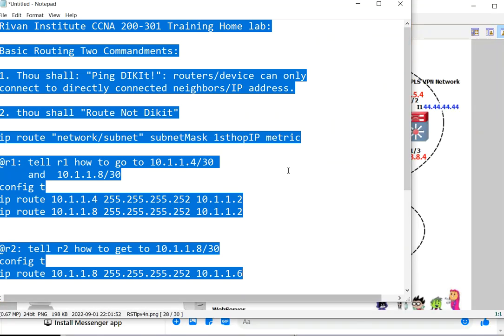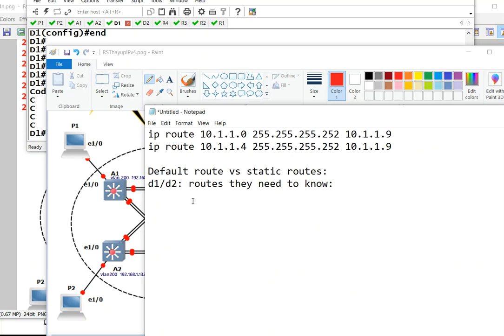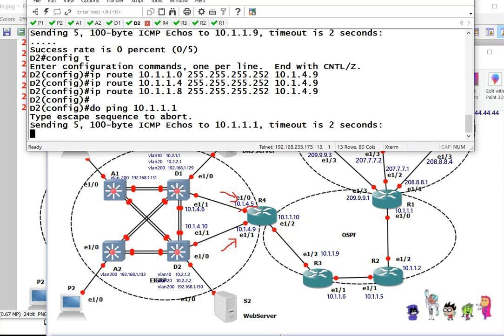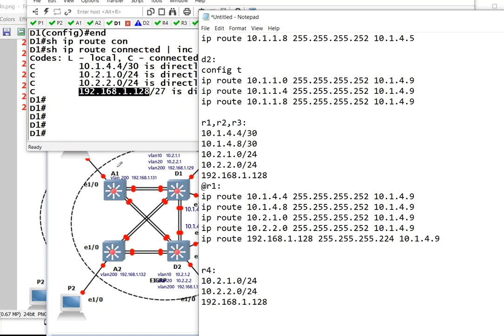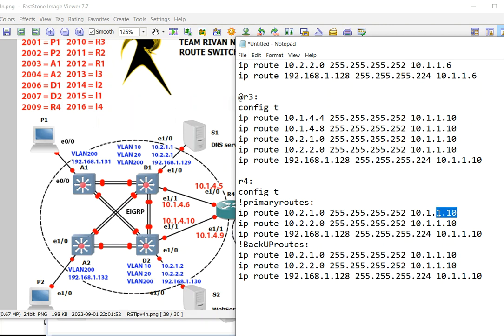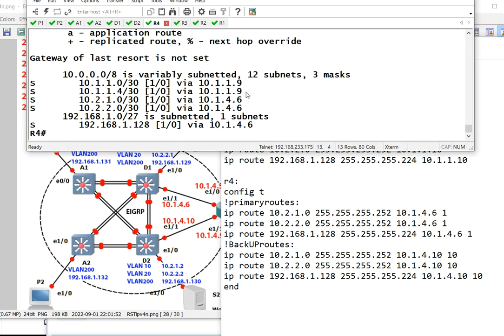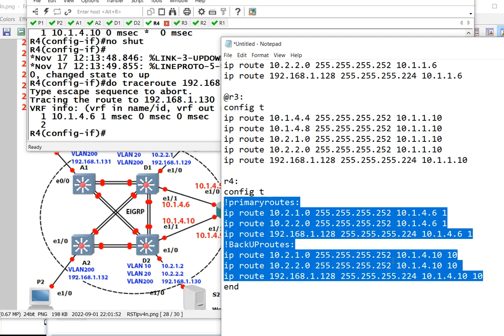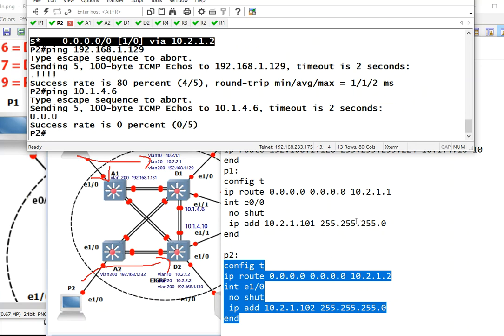Day 5 Cisco CCNA training basic routing with static routes using Two Laws of Routing Part TWO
Discussed in the short video is Rivan Institute CCNA 200-301 training using static routing as a preparation for more advance routing such as Eigrp, OSPF and BGP.

Default route vs static routes:
d1/d2: routes they need to know:
d1:
config t

d2:
config t

r1,r2,r3:
10.1.4.4/30
10.1.4.8/30
10.2.1.0/24
10.2.2.0/24
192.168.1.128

r4:
config t
!primaryroutes:
ip route 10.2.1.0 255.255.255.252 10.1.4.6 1
ip route 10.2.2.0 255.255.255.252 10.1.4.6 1
ip route 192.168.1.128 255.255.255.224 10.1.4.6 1
!BackUProutes:
ip route 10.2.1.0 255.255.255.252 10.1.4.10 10
ip route 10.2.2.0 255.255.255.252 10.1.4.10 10
ip route 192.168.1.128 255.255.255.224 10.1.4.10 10
end
p1:
config t
ip route 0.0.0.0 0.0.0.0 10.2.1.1
int e0/0
 no shut
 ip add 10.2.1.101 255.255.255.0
end

p2:
config t
ip route 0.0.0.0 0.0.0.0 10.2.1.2
int e1/0
 no shut
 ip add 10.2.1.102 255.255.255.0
end